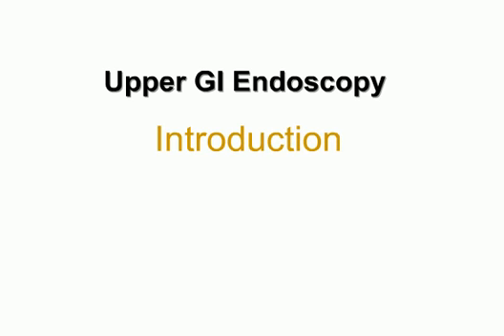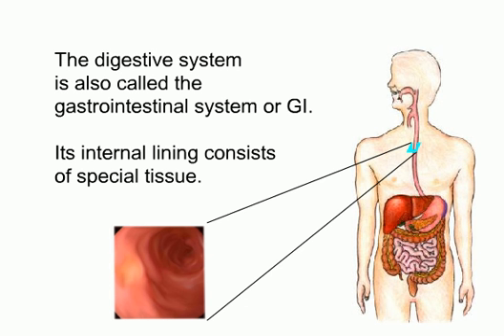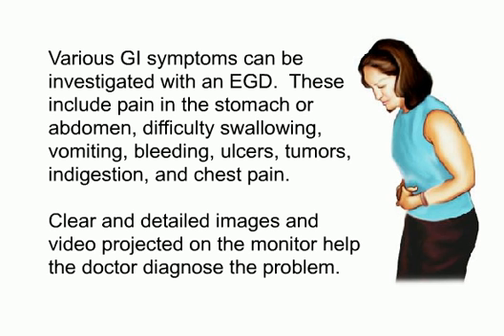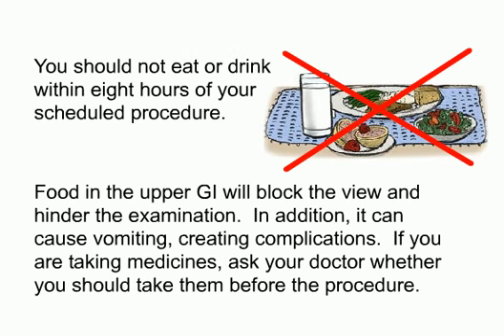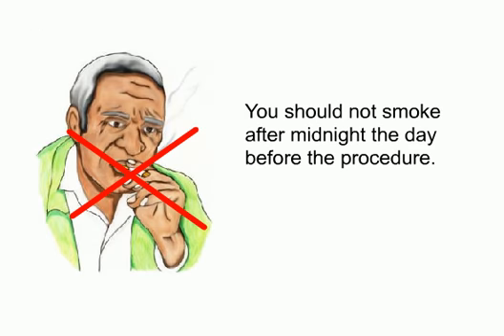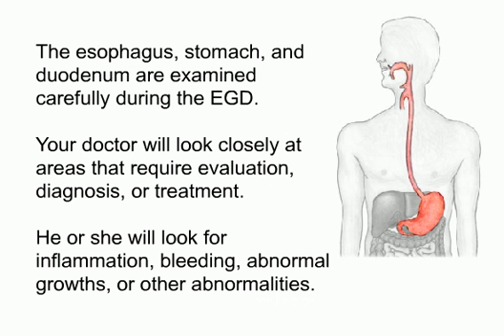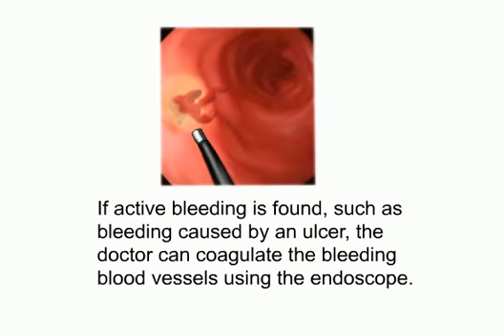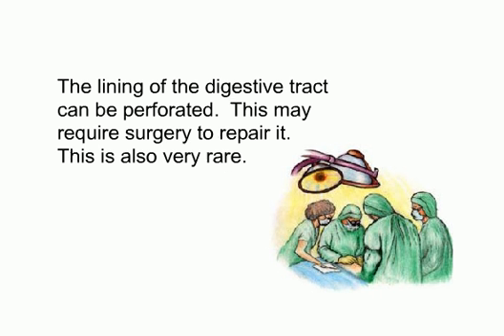Upper GI Endoscopy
Narrated slide presentation of the UPPER GI ENDOSCOPY